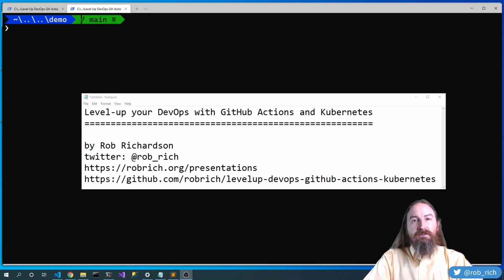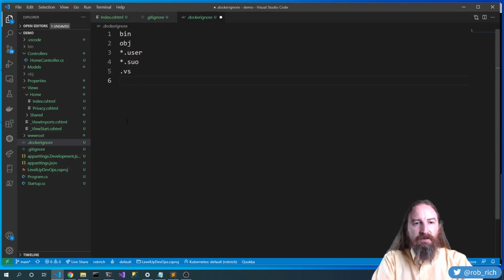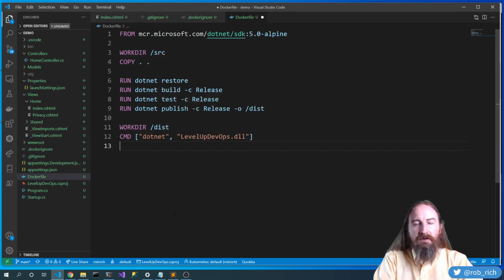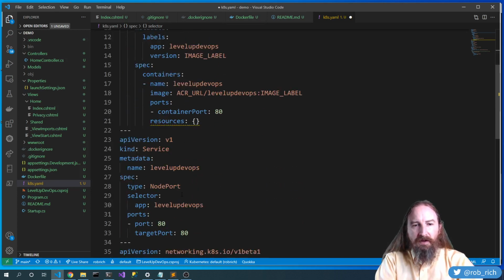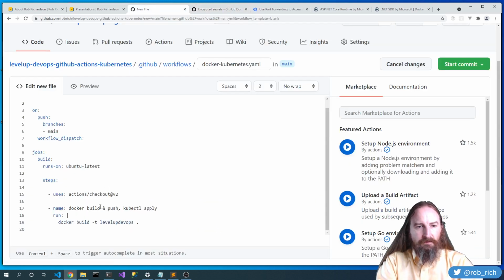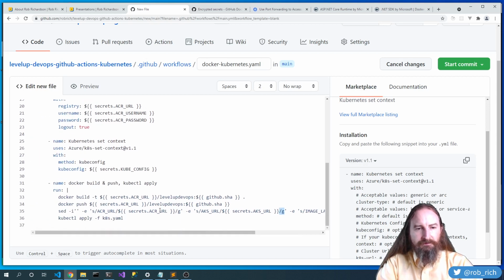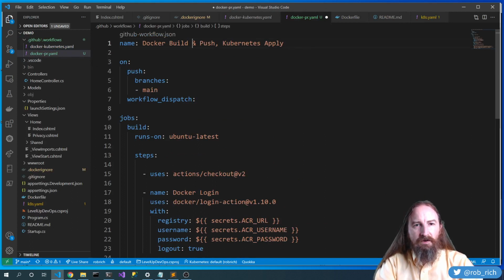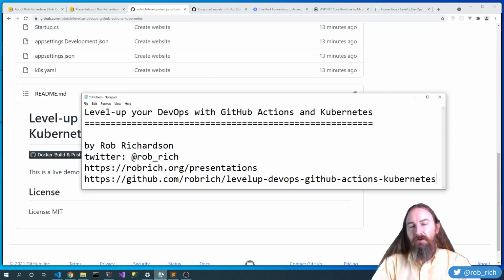Level up your DevOps with GitHub Actions and Kubernetes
Rob Richardson (Cyral)

Are you looking to rapidly deploy your content? Are Docker containers in your future? Come for this demo-only presentation where we start from scratch, build up a DevOps pipeline in GitHub Actions, and deploy to Kubernetes. Once setup, commit, and watch the magic flow into place. You too can automate your deployments.